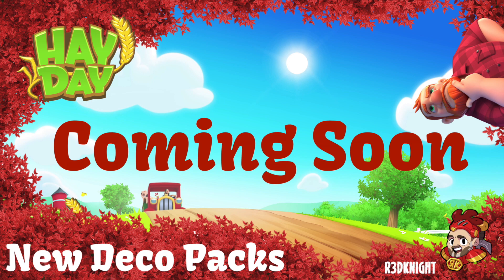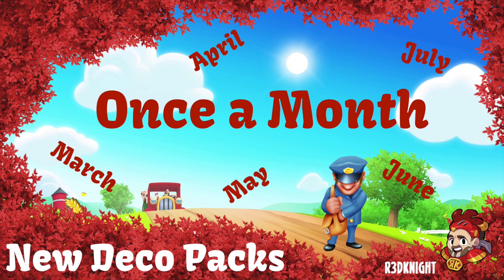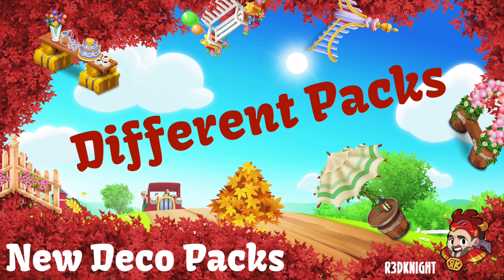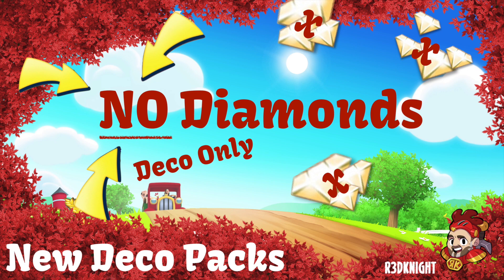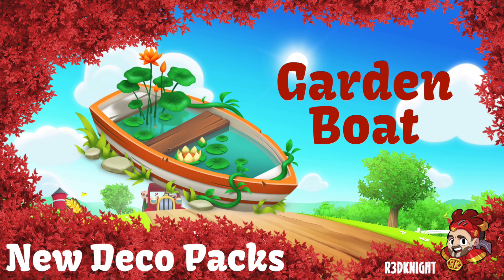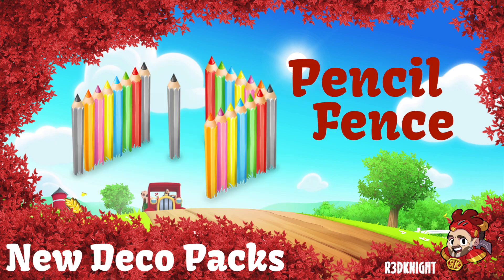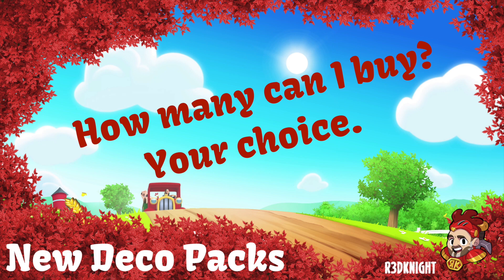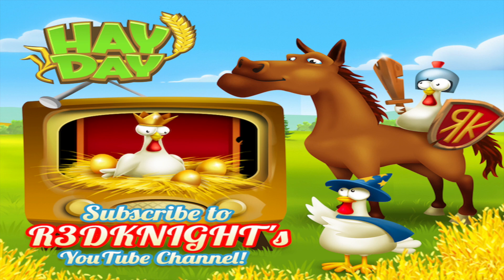Hay Day Sneak Peek - Deco Packs, No Diamonds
HAYDAY R3DKNIGHT - Hay Day Sneak Peek - Deco Packs, No Diamonds is the focus of this sneak peek video by R3DKNIGHT. R3DKNIGHT will tell you about the new decoration packs system coming in-game from March 2021. The chance to pic up missed deco or to even expand your collection. The packs don't include diamonds so will be much cheaper.

Make sure to use Code R3DKNIGHT before you buy.

. R3DKNIGHTs Information .

P.O.Box 1143,
Chu-Oku,
650-8691, Japan

. Game Links .